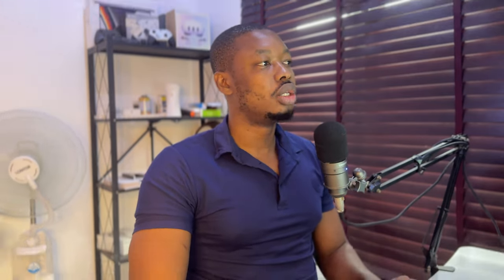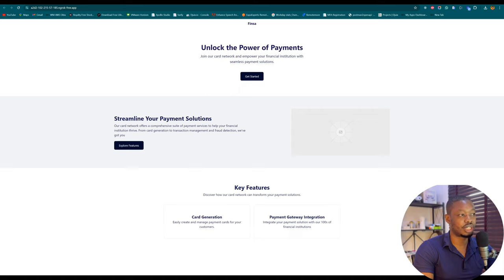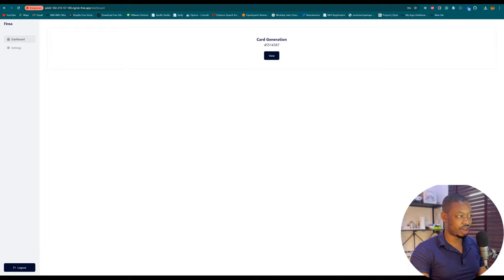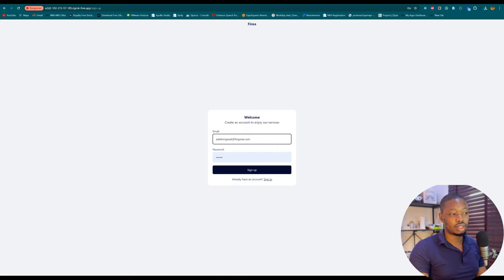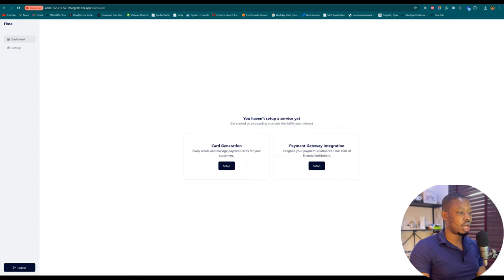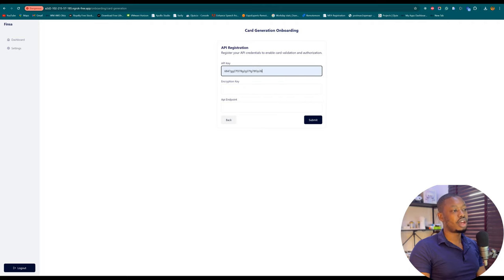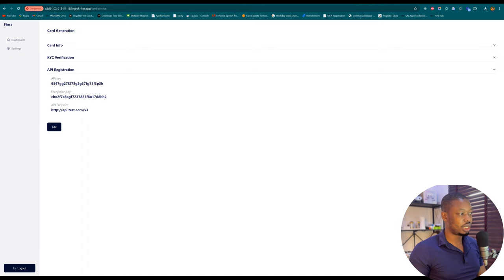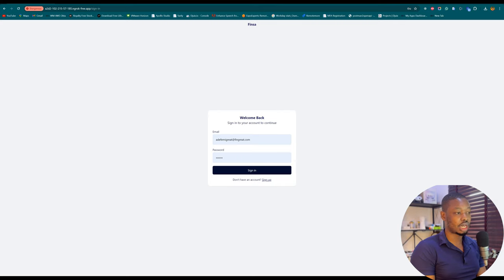Create Card Network 1 - Finsa Walkthrough - Fintech Simulation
Hello viewers, i'm back to continue our fintech simulation. In the following days, we're going to be exploring how to create a card network by creating our own "FINSA". Enjoy and Learn.